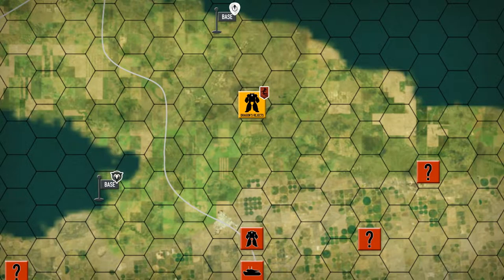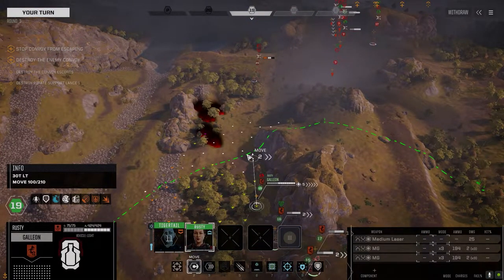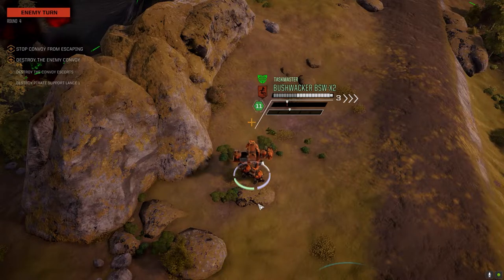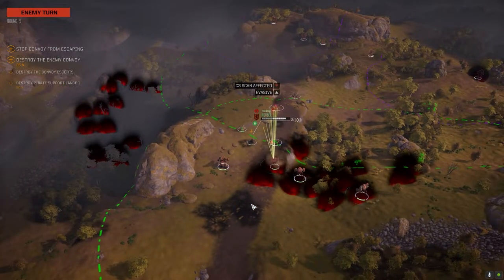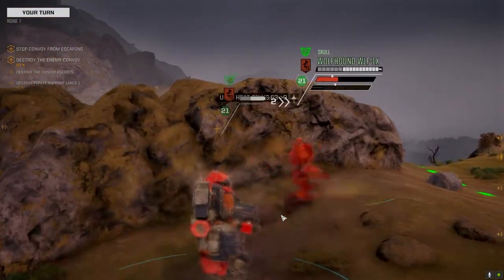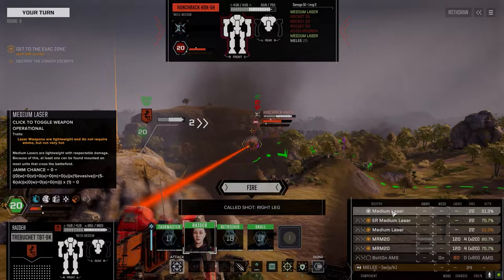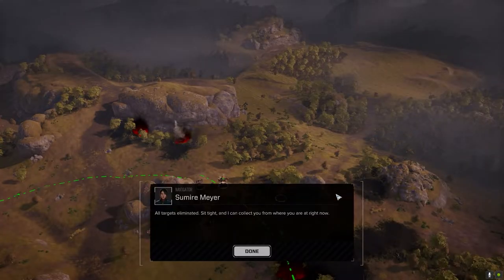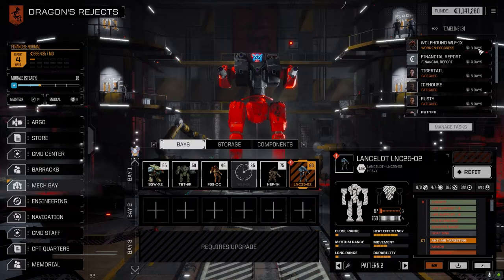Roguetech Treadnought - The Battle for Astrokaszy - Ep22